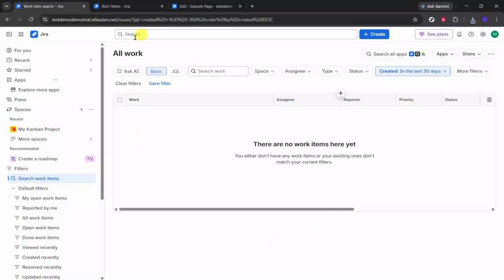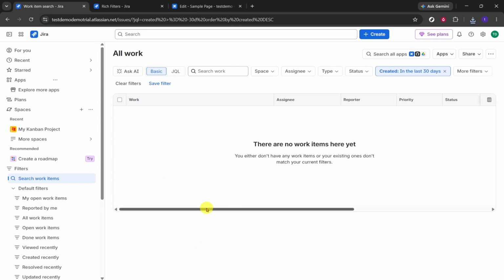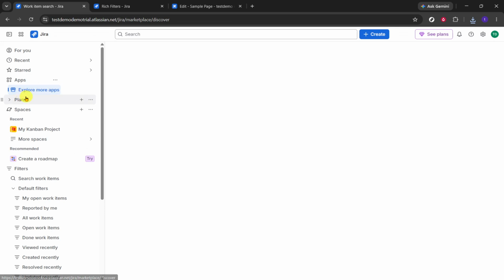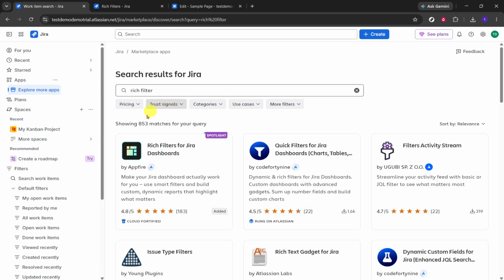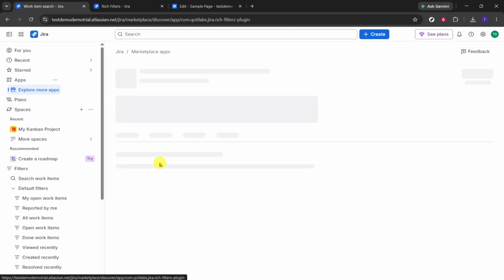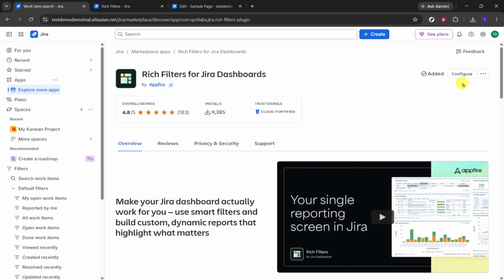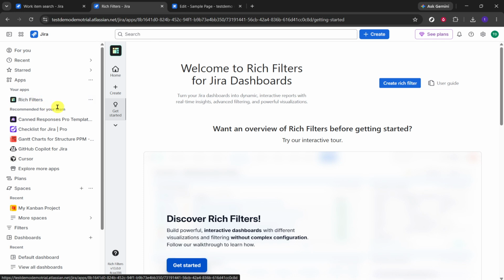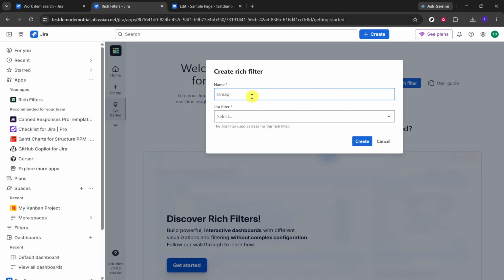How To Create Rich Filters In Jira Dashboard (2026) (Complete Guide)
Learn how to create rich filters in Jira Dashboard with simple steps. This guide shows you how to create rich filters in Jira and use Jira Rich Filters to organize and filter information on your Jira dashboard.